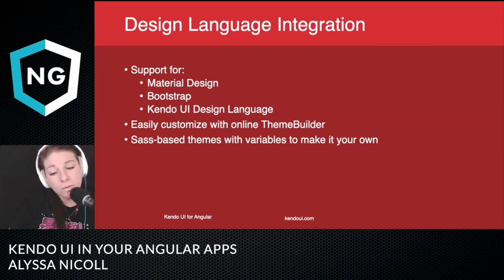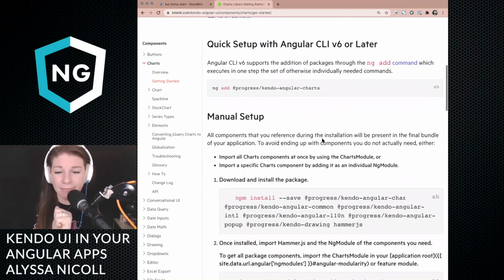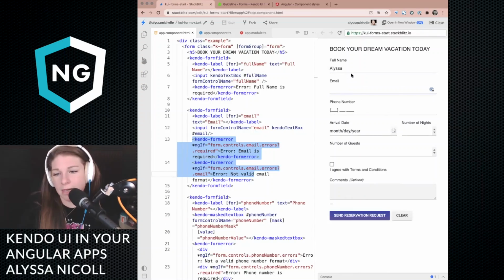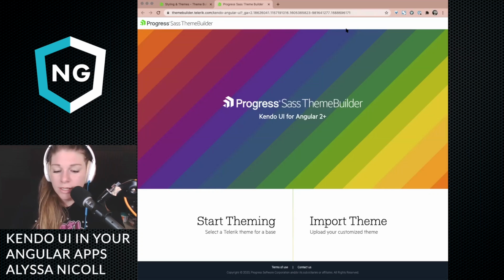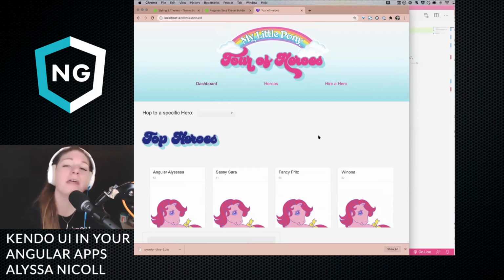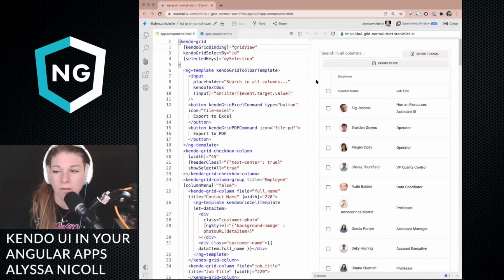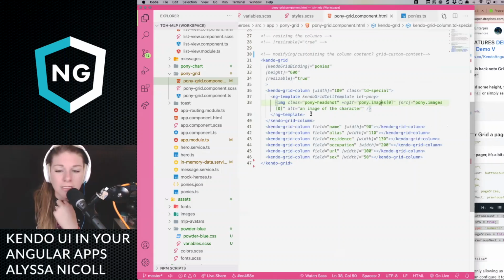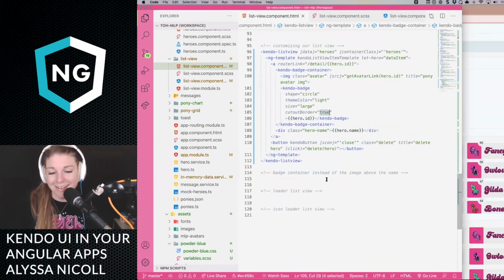Kendo UI in your Angular Apps | Alyssa Nicoll | EnterpriseNG 2020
Master all the freshest Angular skills with on-demand workshops with industry leading pros

This half-day workshop will be covering topics from getting started with Kendo UI to more advanced features of the Kendo UI Components. Alyssa Nicoll covers some of the most popular Components, including Form Components, Kendo UI Grid, and the Kendo UI Charts!

ng-conf is the premier global conference for the Angular JavaScript framework, offering both in-person and online events throughout the year. Focused on delivering the highest quality training, ng-conf is where careers are made.